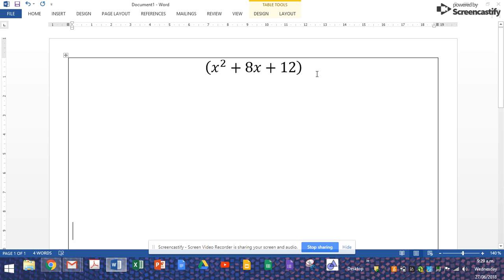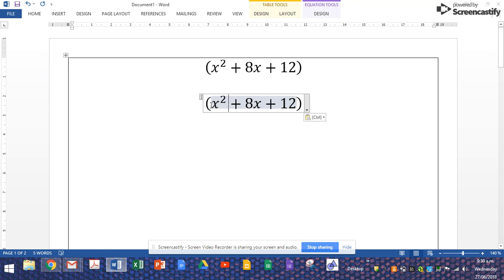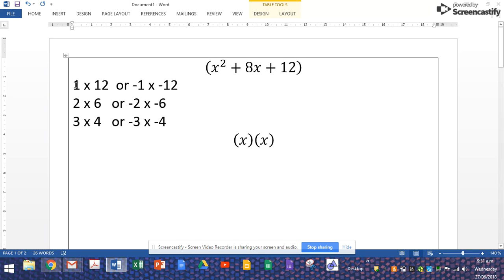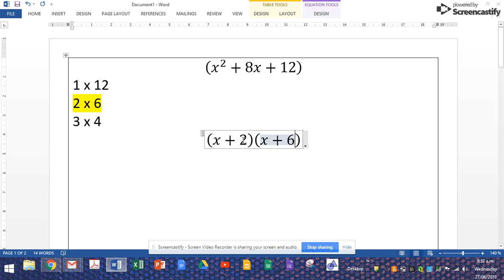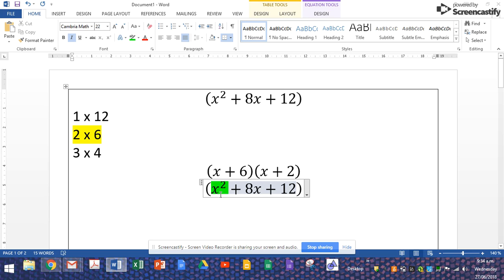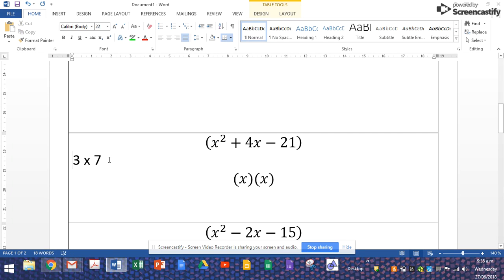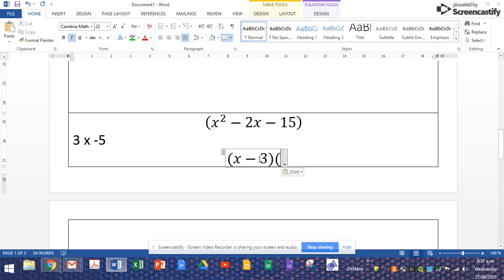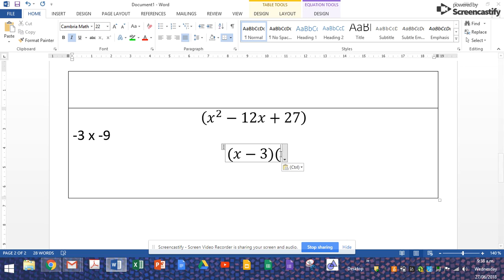How to factorise Quadratics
A video on how to factorise simple quadratics